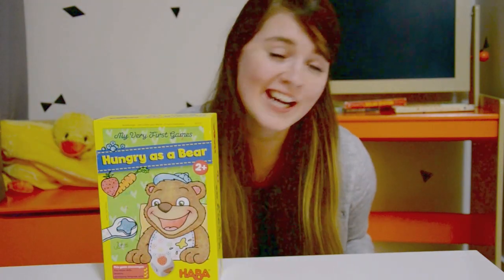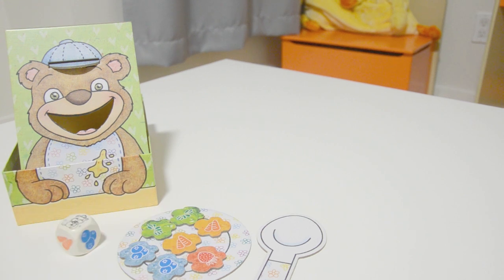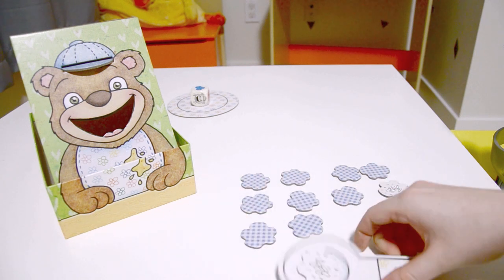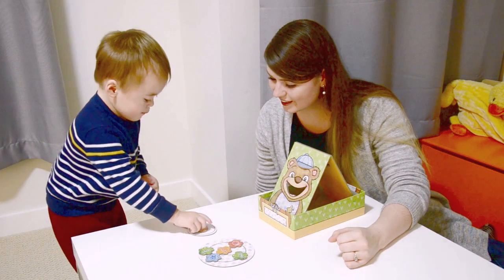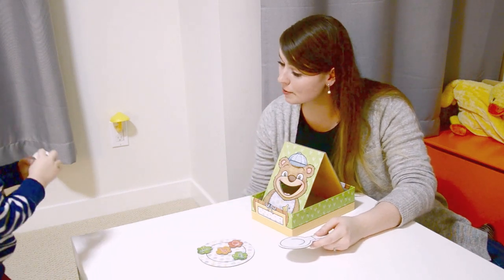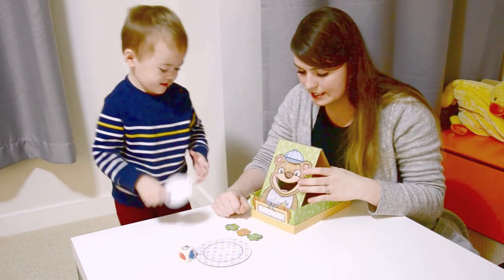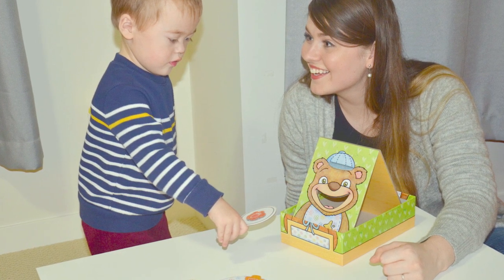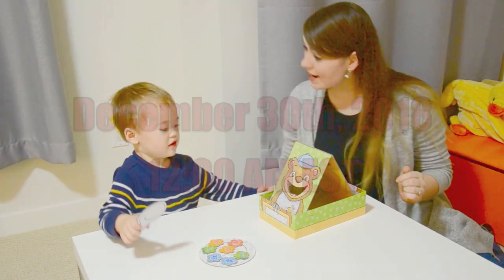Fun Games for Toddlers | Hungry as a Bear by HABA | Play Through and Review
Embark on a delightful adventure with Hungry as a Bear by HABA Games—a captivating board game designed to promote gross motor skills development in toddlers. Join Bear on his messy eating escapades as players help him finish his food while keeping his bib clean. This engaging game not only encourages toddlers to enhance their fine motor skills but also offers opportunities to practice counting, recognize food items, take turns, and foster social interaction. A beloved favorite among toddlers, just like my nephew loves it—sure to be a hit with your little one too!

Explore Hungry as a Bear